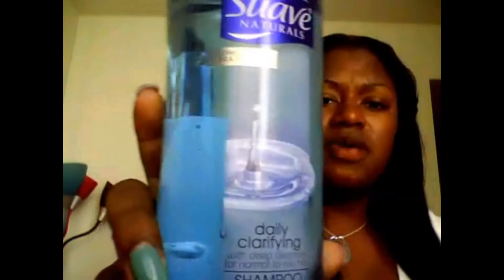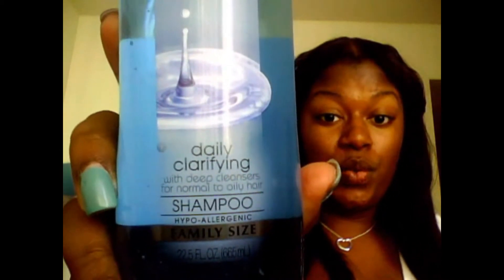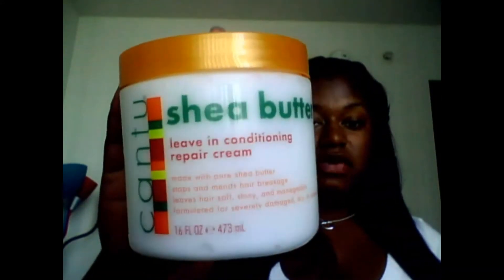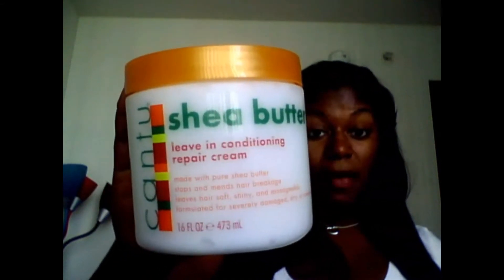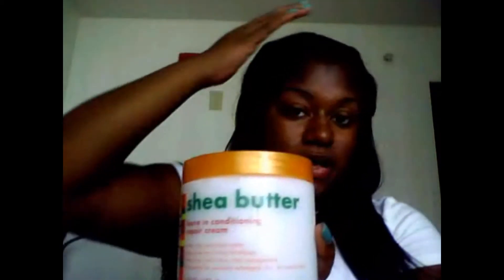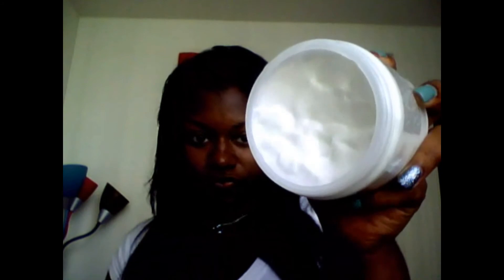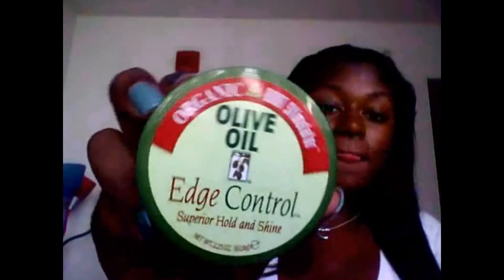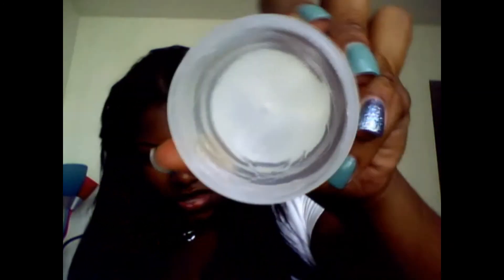Quick Hair Product Haul/Review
I purchased some new hair products with my own money...here is my honest review :-)